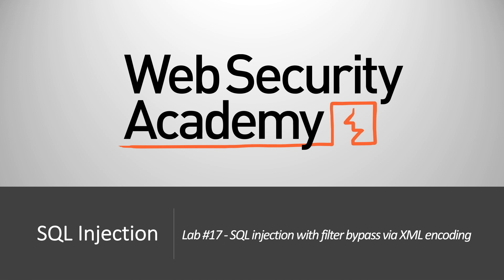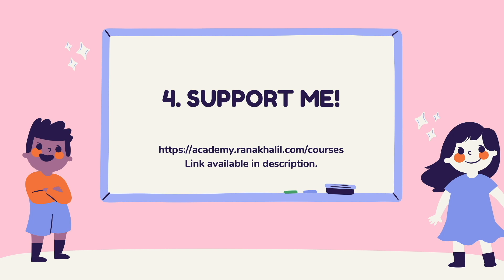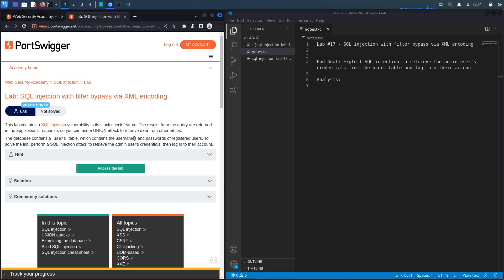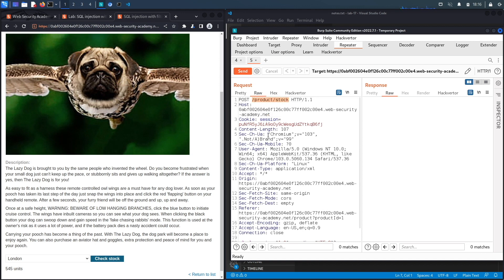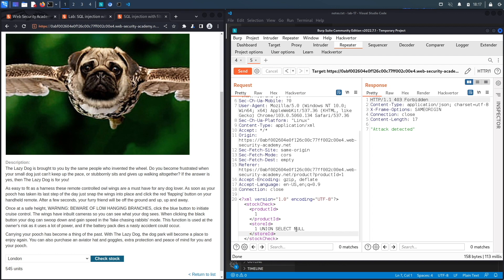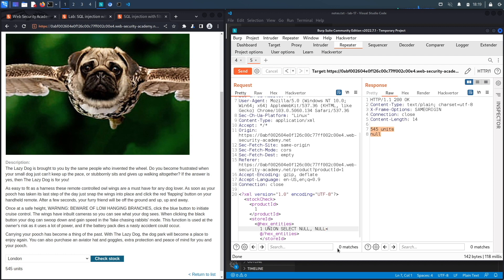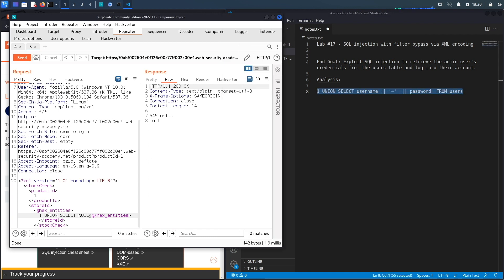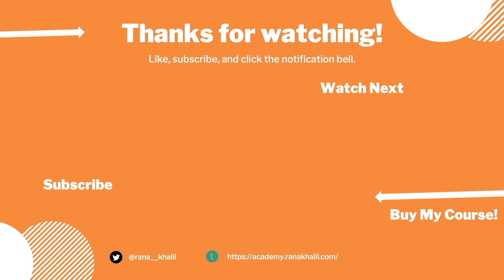SQL Injection - Lab #17 SQL injection with filter bypass via XML encoding | Long Version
In this video, we cover Lab #17 in the SQL injection module of the Web Security Academy. This lab contains a SQL injection vulnerability in its stock check feature. The results from the query are returned in the application's response, so you can use a UNION attack to retrieve data from other tables.

The database contains a users table, which contains the usernames and passwords of registered users. To solve the lab, perform a SQL injection attack to retrieve the admin user's credentials, then log in to their account.

00:00​​​ - Introduction
00:13 - Web Security Academy Course
01:24 - Navigation to the exercise
01:52 - Understand the exercise and make notes about what is required to solve it
02:57 - Exploit the lab
08:07 - Summary
08:25 - Thank You